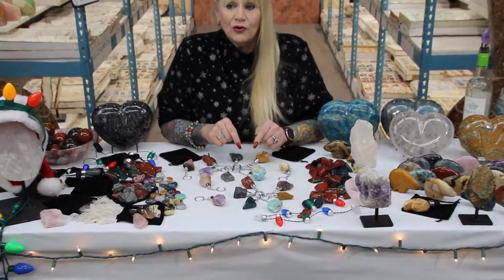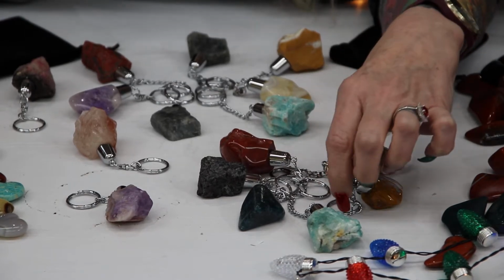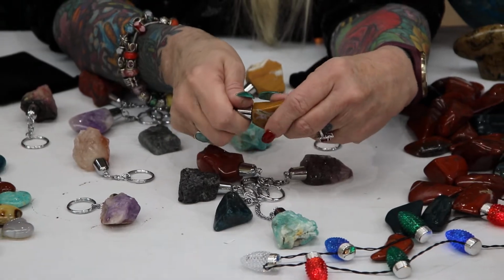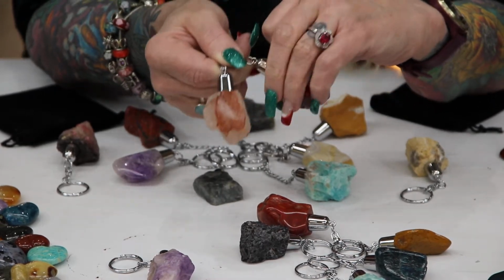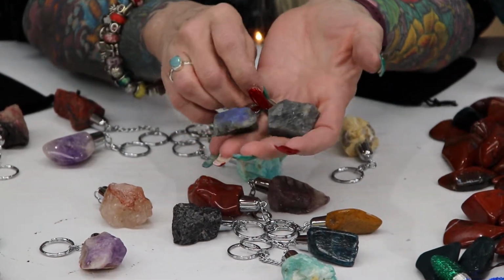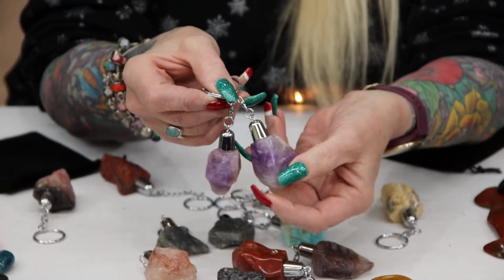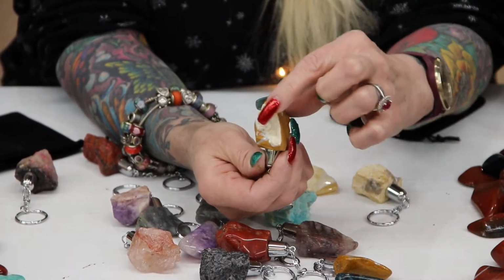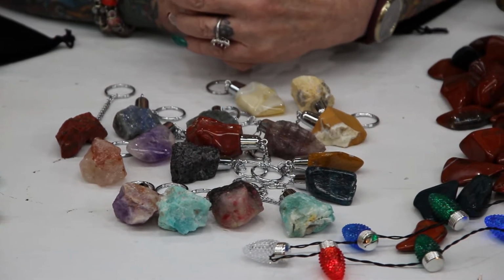Gemstone Keychains - Day 10 of Crystal Christmas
These keychains are the perfect gift. Sure, they can go on a set of keys, but they also go great on the rearview mirror, a special dog collar, on a belt loop, or wherever else you'd like to see or carry your favorite Madagascar stones! They come available polished and in rough, and in every gemstone we offer.

As with all of our products, these are extracted exclusively from our quarries in Madagascar and handcrafted in our factory in Antananarivo, Madagascar.